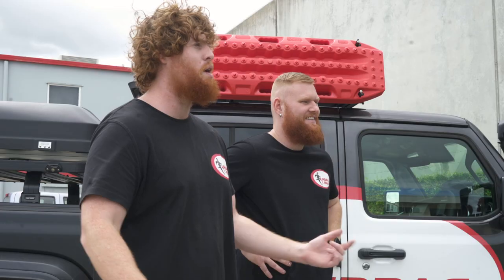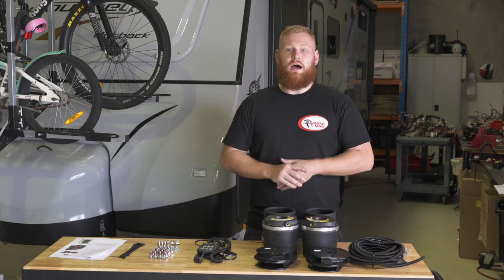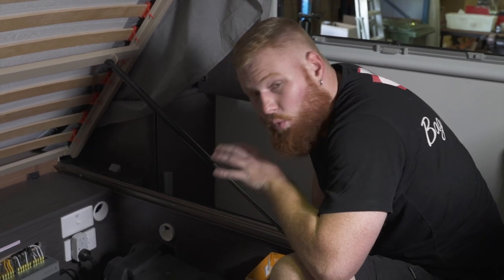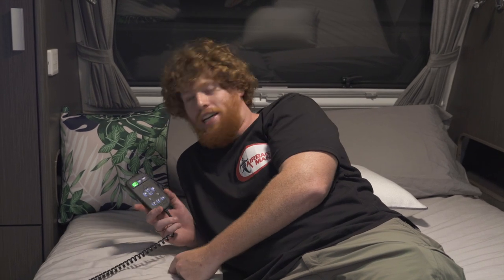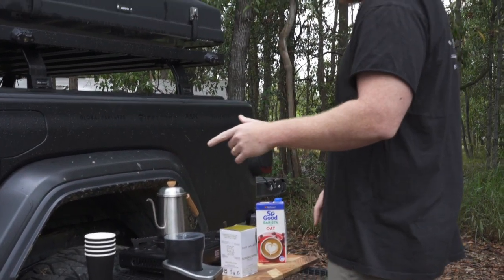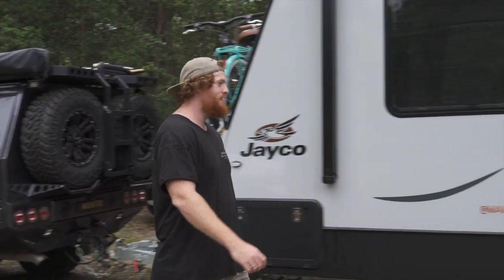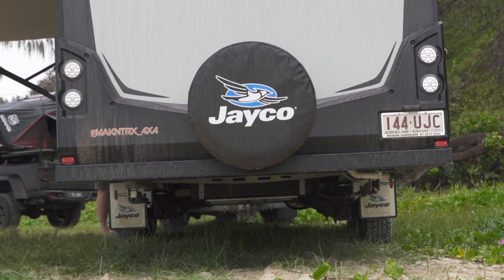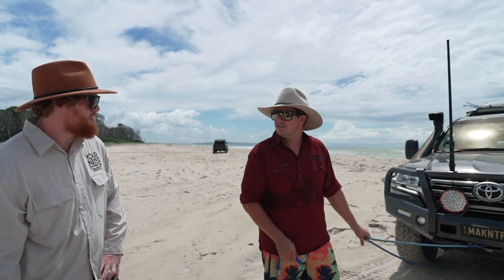JAYCO CARAVAN FULL AIR SUSPENSION + BUSH & BEACH ADVENTURE Bagged Builds EP06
On This Episode of Bagged Builds, Jacob & Benny put Greg & Ellie from MAKNTRX Jayco Journey Outback on Full Air Suspension, then we take our rigs for an adventure through the glass house mountains, get stuck into some glamping out bush at Cobb & Co, head over to Noosa North Shore for a beach camp & show you all the features & benefits this bagged Jayco has to offer.

Welcome to Bagged Builds!

SKU: TA4TAJMK2
MRK2 JTECH Air Suspension Kit is Bolt-In Easy Fit.

SKU: TA4TAJ
MRK1 JTECH Air Suspension Kit requires some modification however we are working on a Bolt-In Solution coming soon.

SKU: AC2402M
Dual Automatic 3 Height Individual Electronic Control Kit with 1 Gallon Air Tank and AMK Compressor (Horizon Levelling & Speed Sensing not Included)

SKU: ACI1705
ADD ON Horizon Levelling

SKU: ACISS8MM
ADD ON Speed Sensing

Jacob & Benny are rocking the Jeep Gladiator & the Camera Boys are rocking the Land Cruiser 200 for this trip.